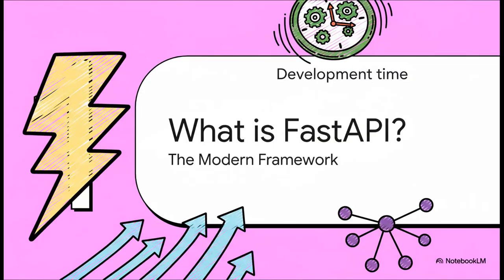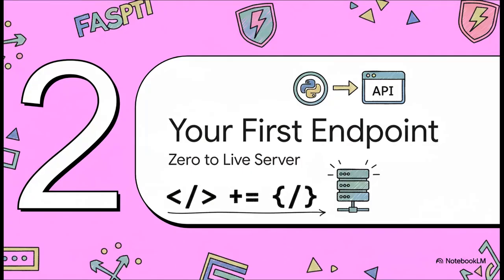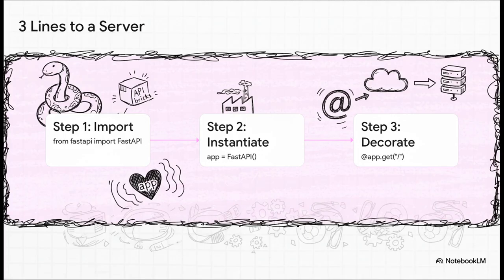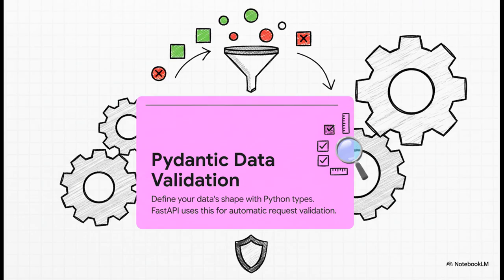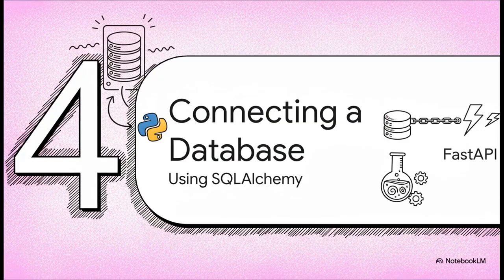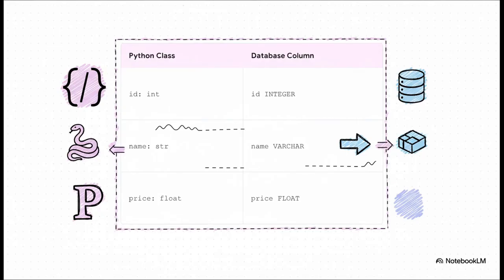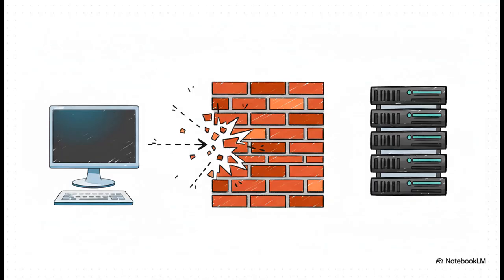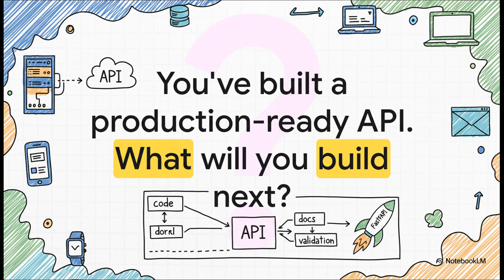FastAPI CRUD Explained: Clean, Fast, Scalable APIs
FastAPI is redefining how modern Python APIs are built.
In this video, you’ll learn how to build a clean, scalable, production-ready CRUD API using FastAPI, step by step.

What you’ll learn:

Why FastAPI is faster than Flask and Django REST

Project structure for modern Python APIs

Request validation with Pydantic

Async endpoints and performance benefits

Best practices used in real-world backend systems

Perfect for backend developers, Python engineers, and anyone preparing for API interviews or production projects.